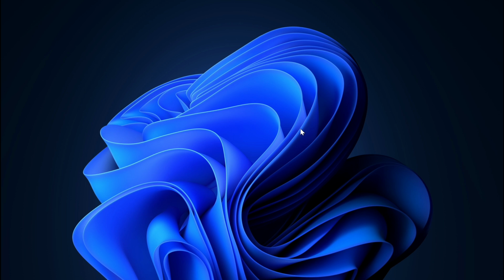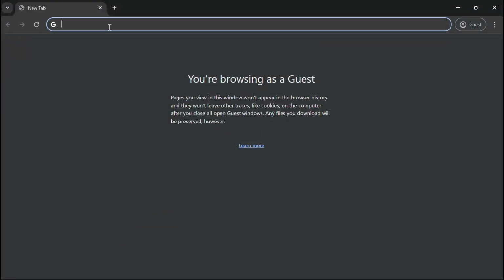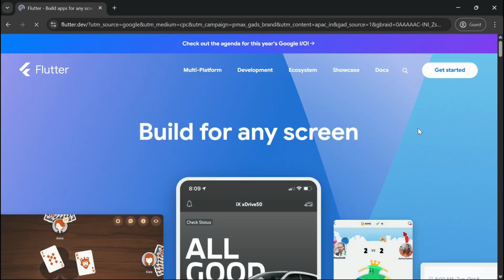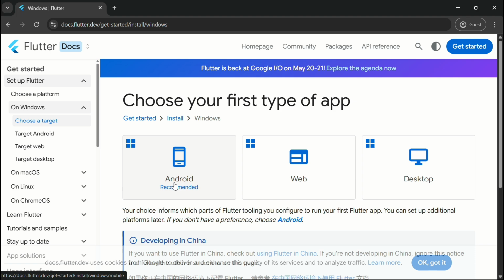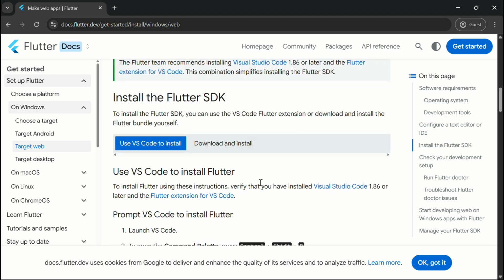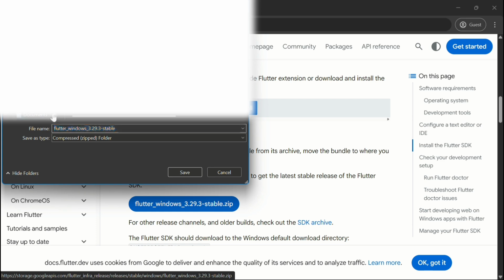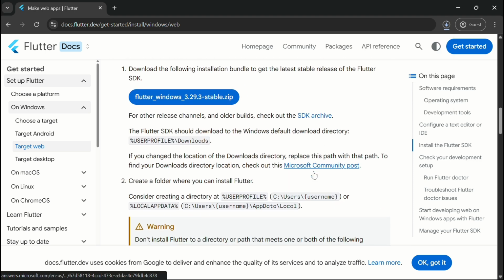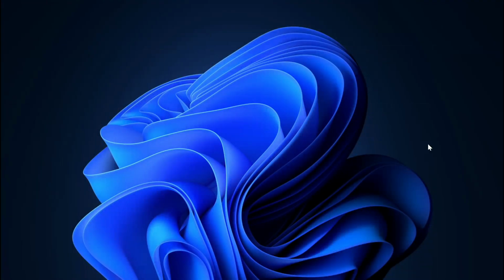How to Install Flutter in Windows 11 Fast and Easy – Full Guide to Set Up Flutter SDK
Thank you! How to Install Flutter in Windows 11 Fast and Easy – Full Guide to Set Up Flutter SDK

In this video, you'll learn how to install Flutter in Windows 11 step-by-step, making the entire setup process fast and easy. If you're new to app development or struggling with setting up the Flutter SDK on your Windows machine, this tutorial will guide you through everything from downloading Flutter to configuring your system properly.

Installing Flutter in Windows 11 doesn’t have to be confusing. We’ll cover how to download the Flutter SDK, extract it to the correct location, update your environment variables, and install necessary dependencies like Git and Android Studio. You’ll also learn how to verify your installation using flutter doctor to make sure everything works smoothly.

By the end of this guide, you’ll have Flutter fully installed on your Windows 11 PC and ready to start building cross-platform mobile apps. Whether you're a beginner or just switching to a new device, this method will help you avoid common errors and save time during setup.

Let us know if you run into any issues—we’re here to help!